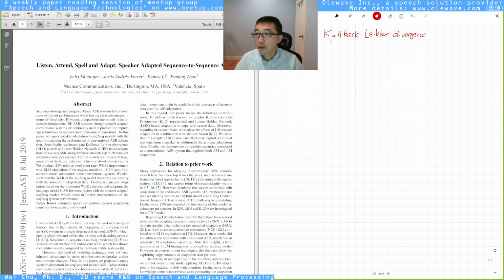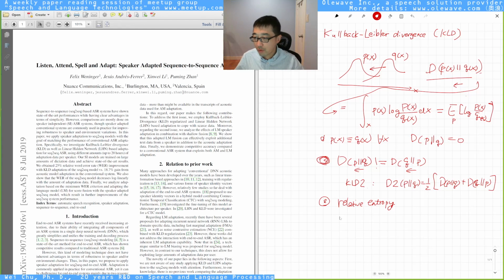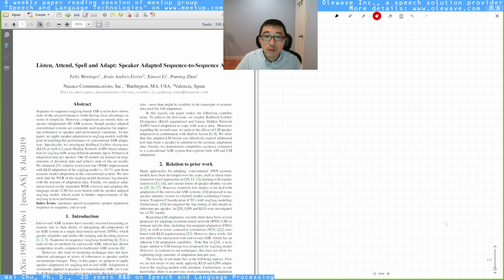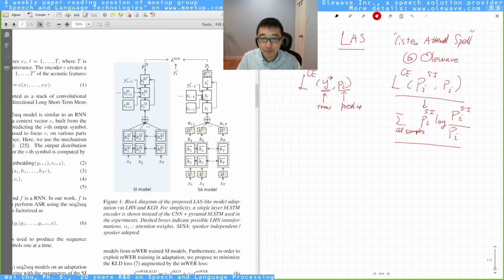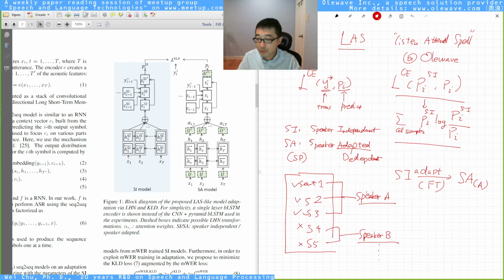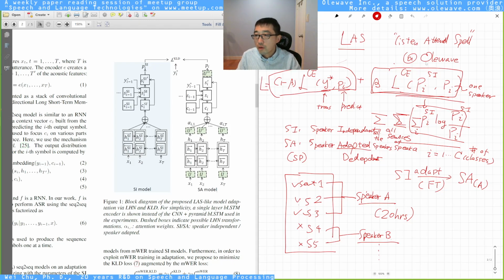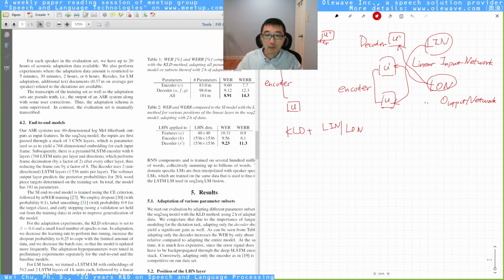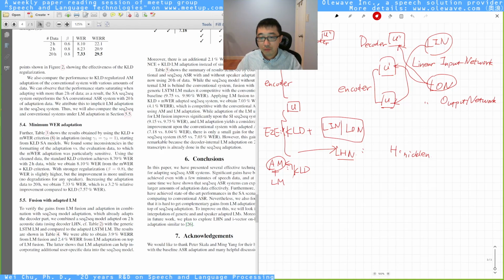Triplets-like Russian Figure Skaters: Can Kullback-Leibler Divergence be Used Tell Their Difference?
02/18/2022
Listen, Attend, Spell and Adapt: Speaker Adapted Sequence-to-Sequence ASR

Join 'Speech and Language Technologies' Meetup group
to see weekly paper reading schedules and discussions.